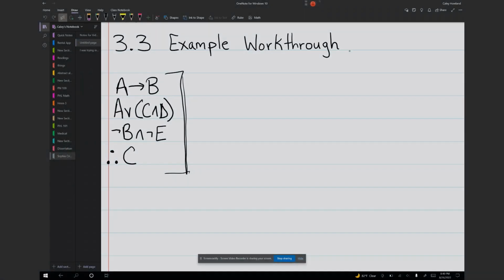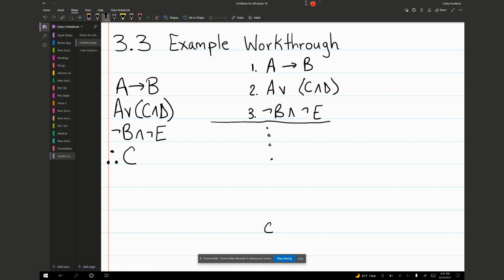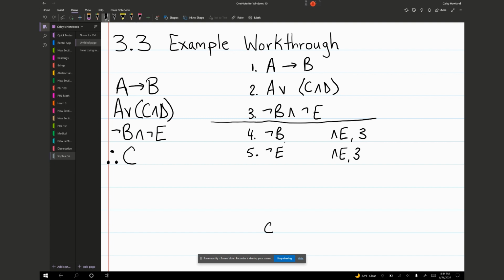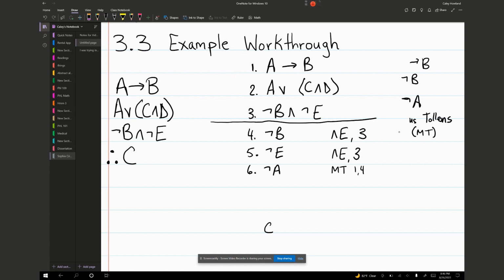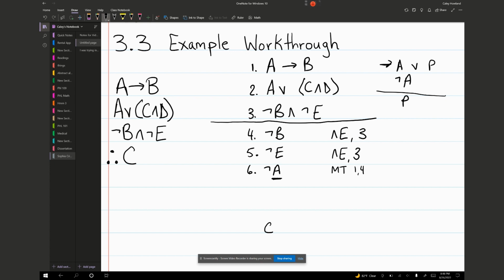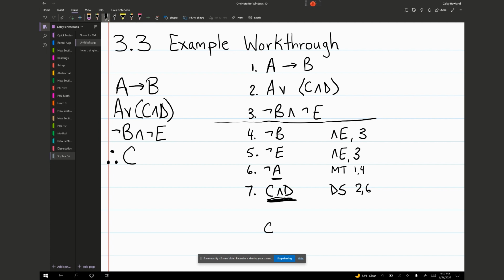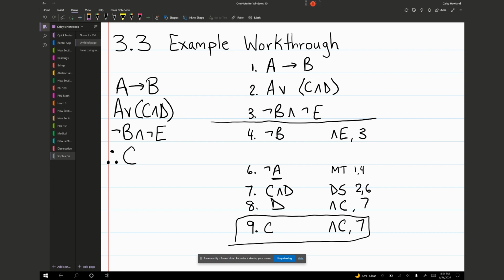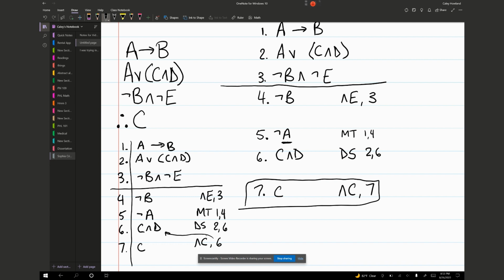Proofs: Working Backward | Sophia Learning Tutorials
In this video, learn about proofs (working backward) through one of Sophia learnings many free tutorials. Check out more at our channel here - or try one of our courses for free and learn more about Sophia learning with no credit card required!